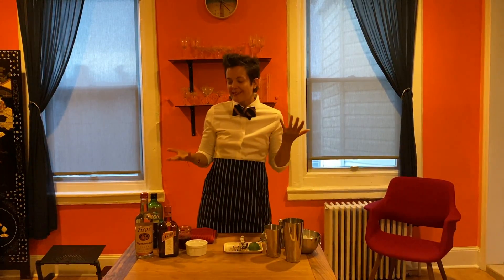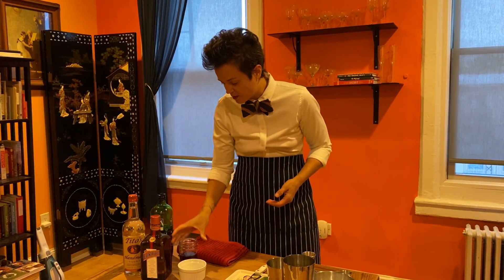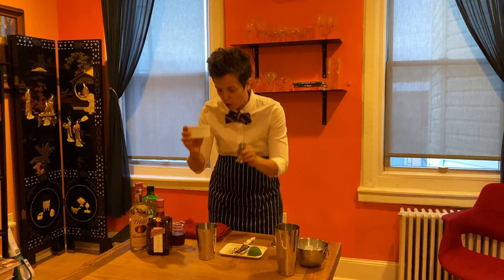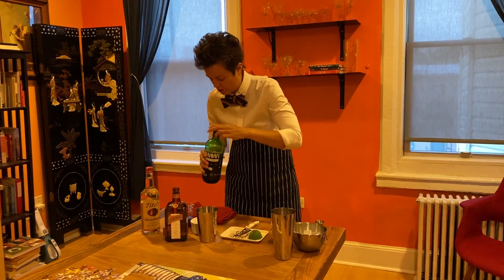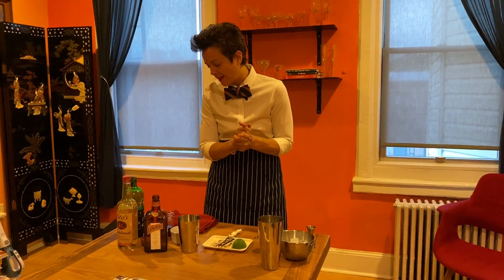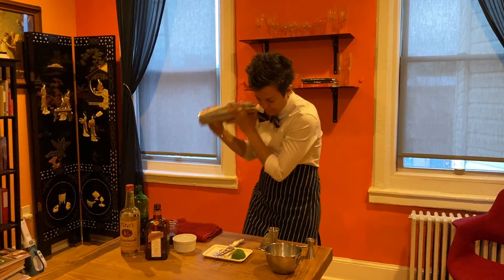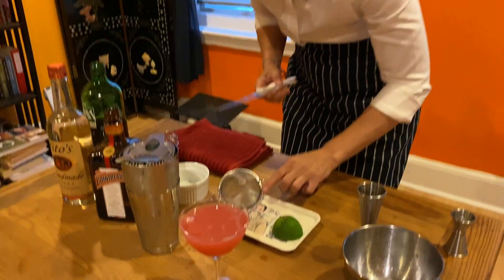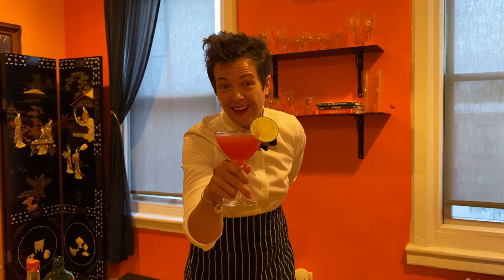The Cosmopolitan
Tips on how to create  this delicious, but often overlooked classic!